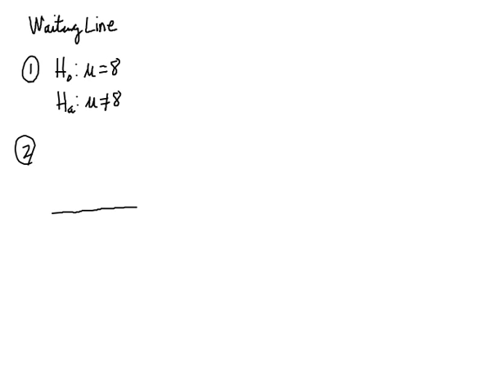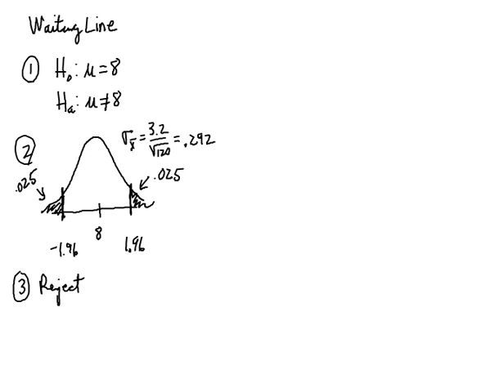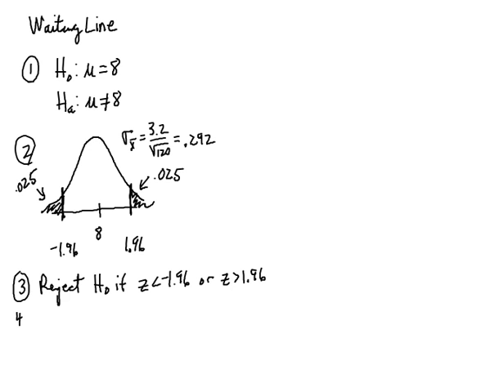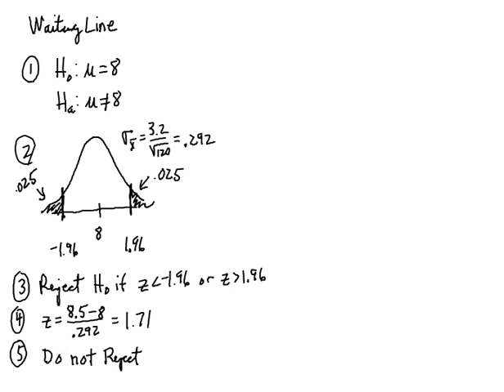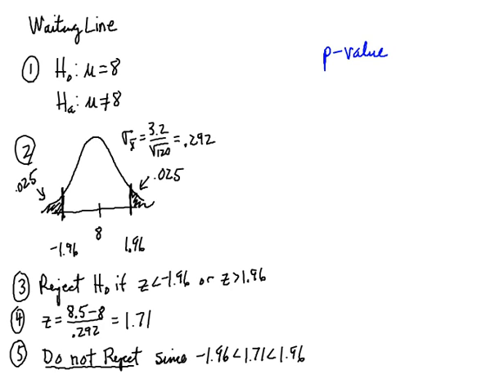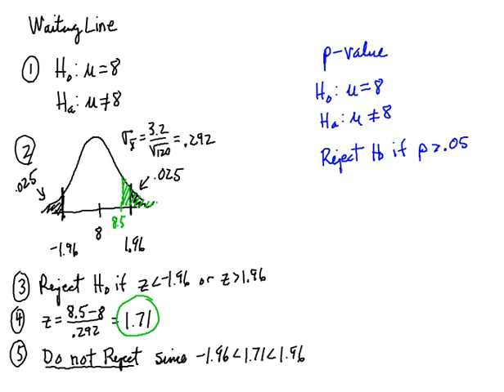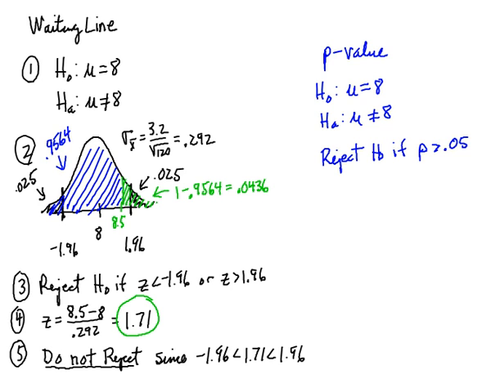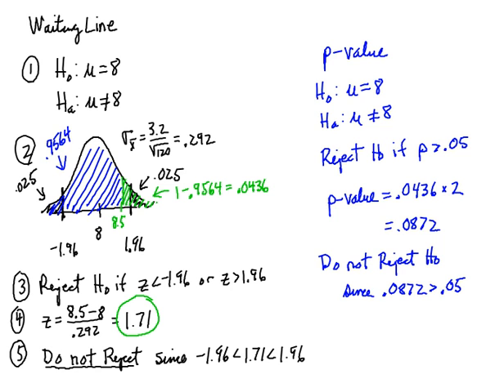MAT 2170 waiting line t tail